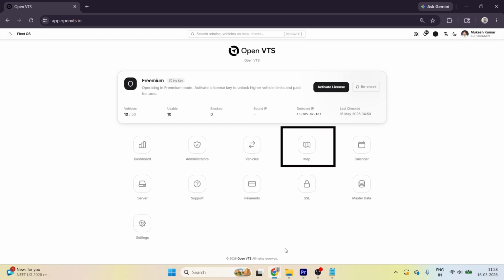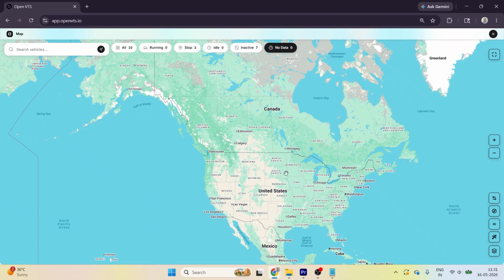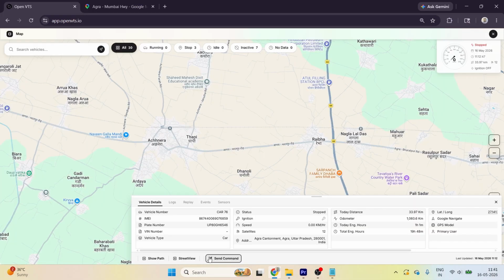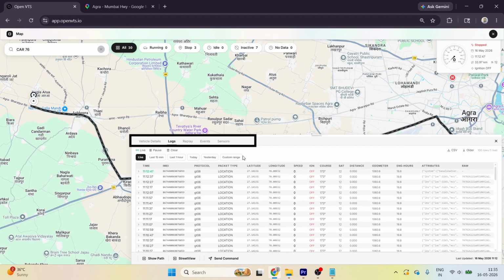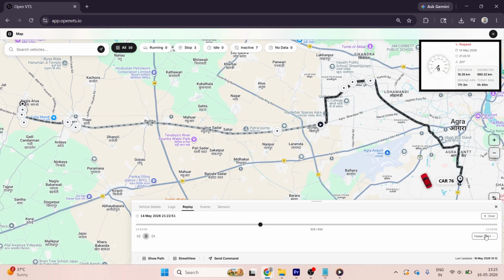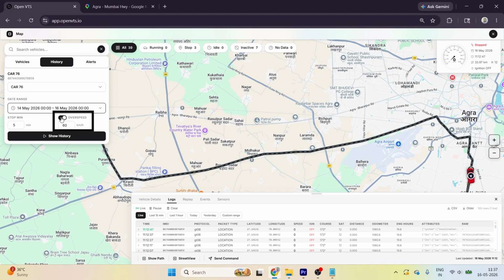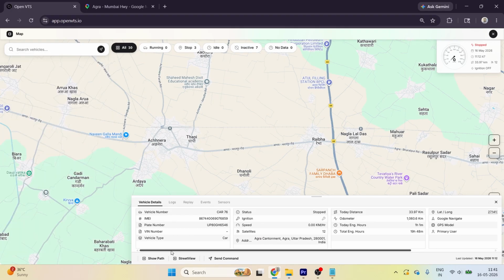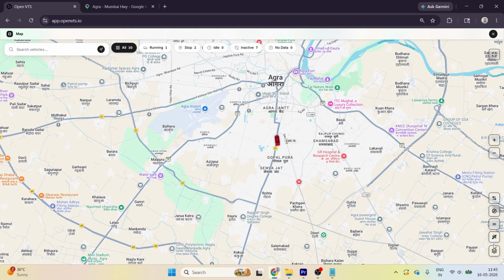Open VTS Tutorial #9: Complete Map Guide Step by Step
In this Open VTS tutorial, you will learn how the Superadmin Map section works step by step.

This video is made for beginners, so you can easily understand how to use the map screen inside the Superadmin panel and view vehicle location, status, route, vehicle details, and tracking information from one place.

The Map section helps Superadmin monitor vehicles visually, check vehicle movement, view stopped/running status, inspect vehicle details, check speed, ignition, distance, odometer, engine hours, and use map-related tools like Show Path, Street View, and Send Command.

Open VTS is a self-hosted GPS tracking software built for businesses that want more control, ownership, and freedom over their tracking platform.

What you will learn in this video:

How to open the Map section
How to search vehicles on the map
How to understand vehicle status filters
How to view all, running, stopped, idle, inactive, and no-data vehicles
How to check vehicle location on the map
How to understand vehicle markers
How to view vehicle details from the map
How to check speed, ignition, GPS, and satellite information
How to check today distance and odometer
How to check engine hours
How to use Show Path
How to use Street View
How to understand the Send Command option
How the Map section helps Superadmin monitor vehicles visually

This is Part 9 of the Open VTS tutorial series.

Open VTS
Track Without Limits. Powered By You.